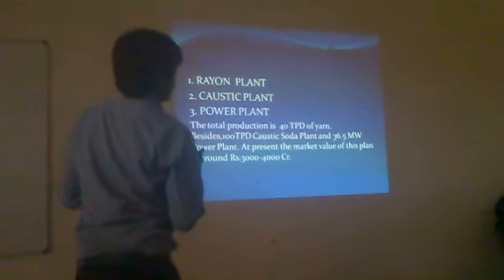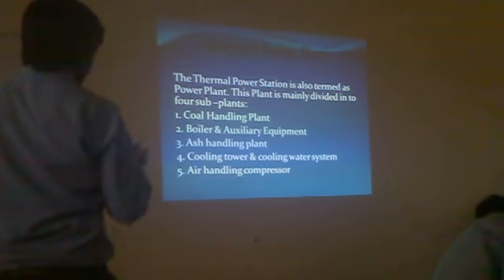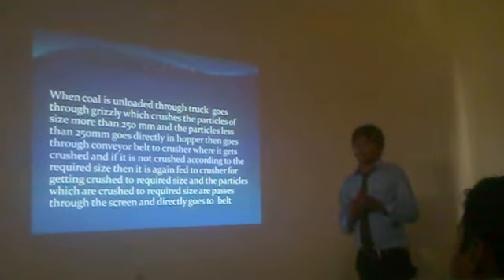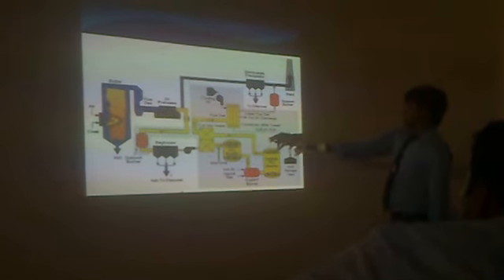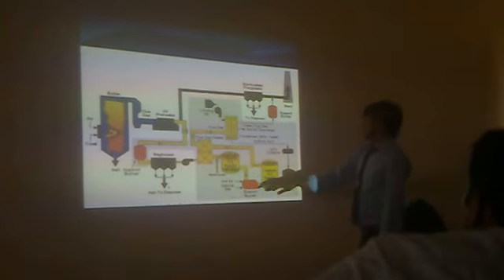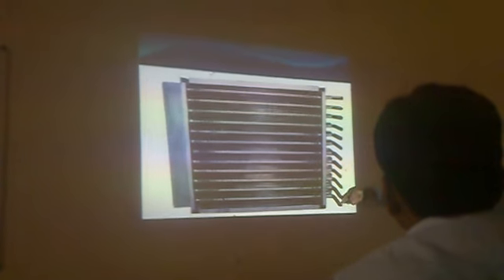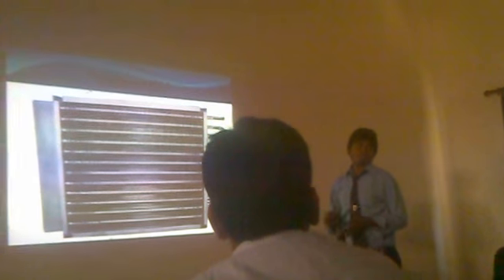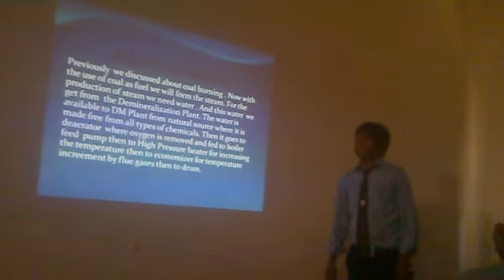Rajdhani Engineering College, Jaipur..(Thermal Power Plant )_Rec Tech Jaipur_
See all about the power plant and it's working..